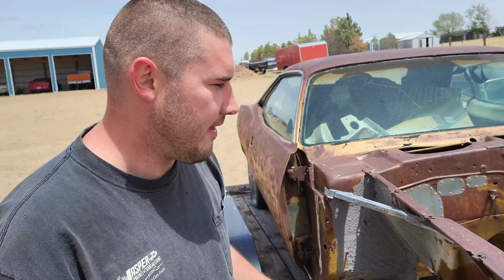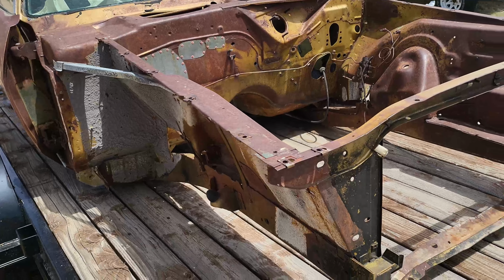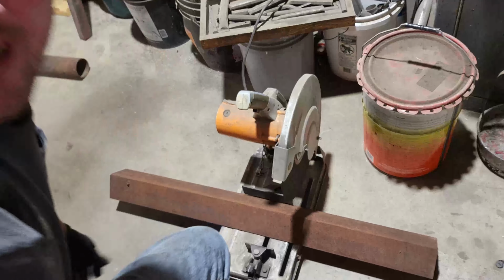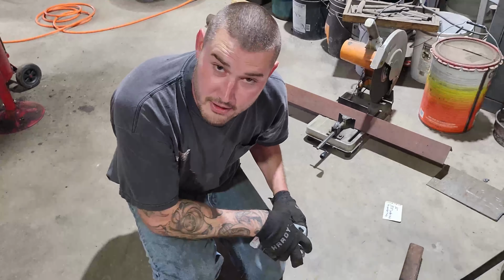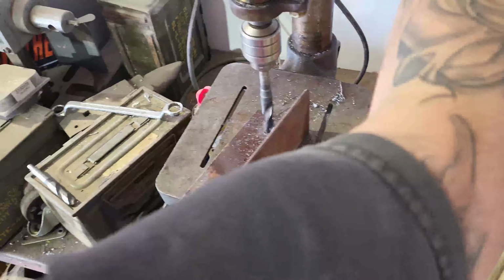The Cuda has Landed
D-fab builds Dan a pair of stands so we can roll the cuda off the trailer